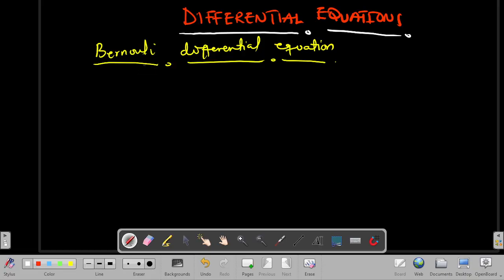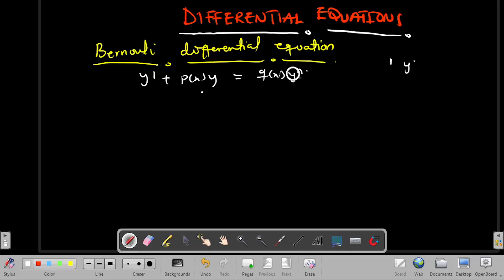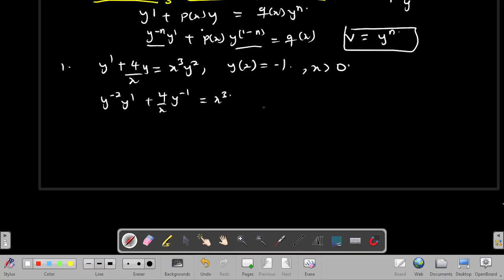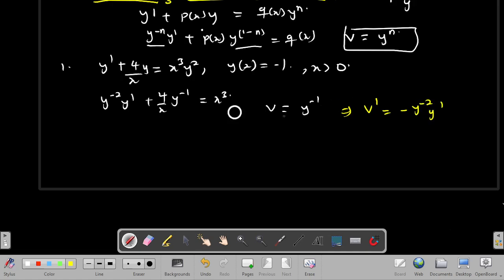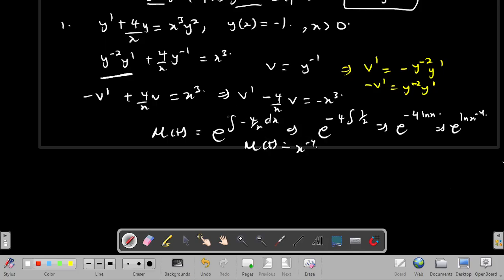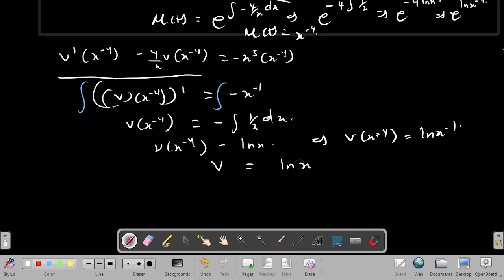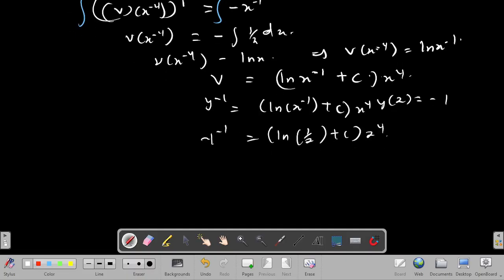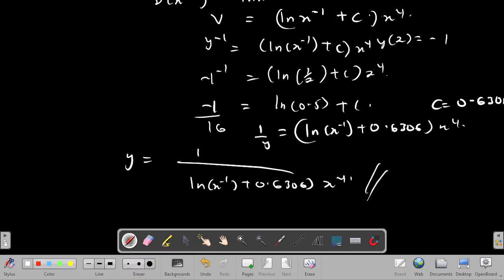Mastering Bernoulli Differential Equations: A Step-by-Step Guide with Examples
In this lesson, we dive deep into Bernoulli Differential Equations. Building on our previous discussions about separable and exact differential equations, we explore the standard form of Bernoulli equations and how they differ from linear first-order differential equations.

You'll learn:

1. The standard form of a Bernoulli equation: 𝑦′+𝑃(𝑥)𝑦=𝑄(𝑥)𝑦^𝑛

2. How to identify and transform a Bernoulli equation into a linear one using the substitution 𝑣=𝑦^(1−𝑛)

3. A complete, step-by-step walkthrough of a practical example, including solving for constants with initial boundary conditions.